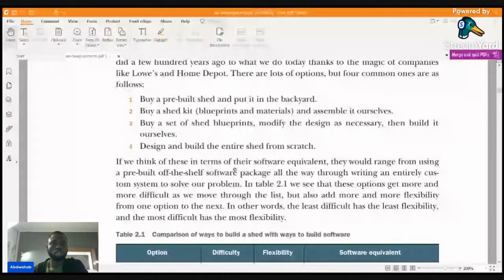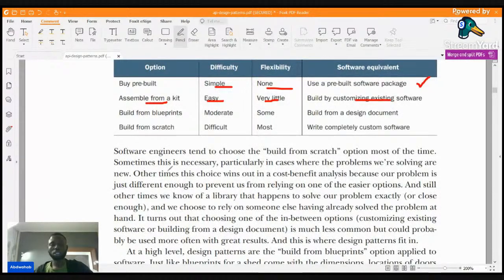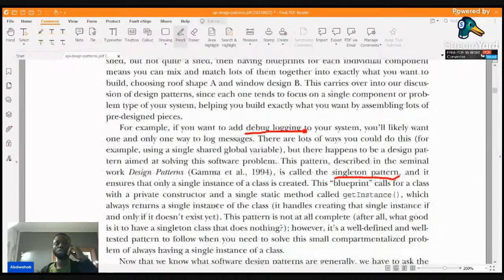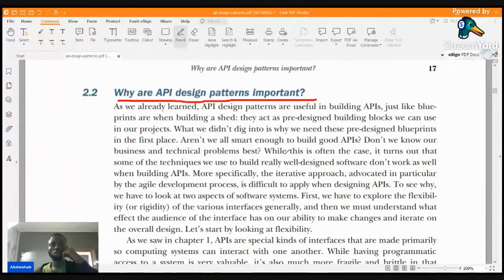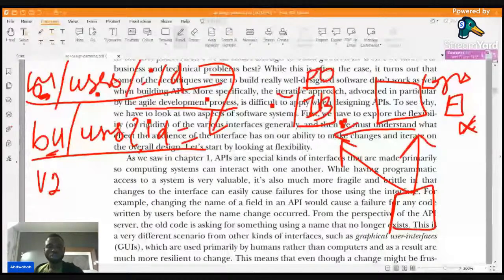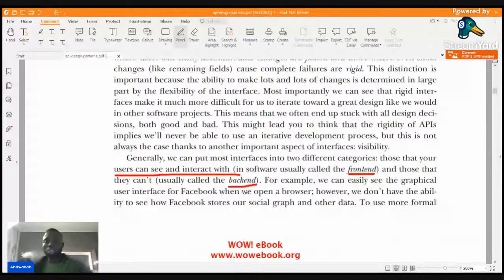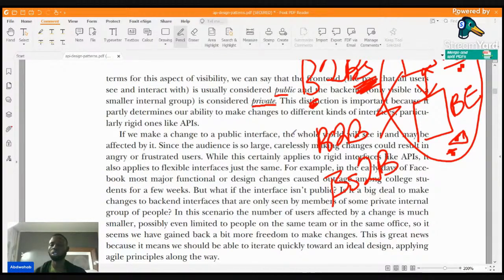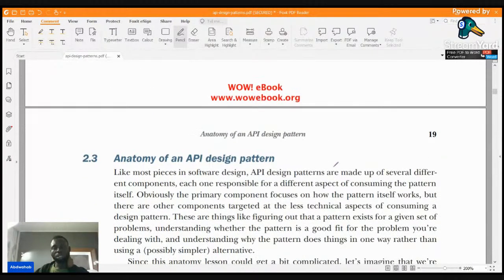API Design Patterns - Chapter 2a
Introduction to API Design Patterns